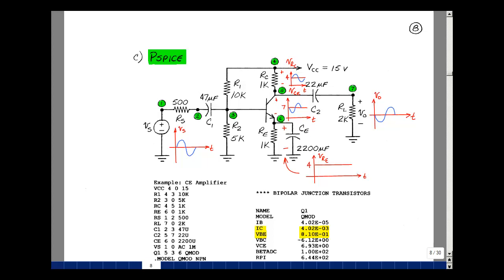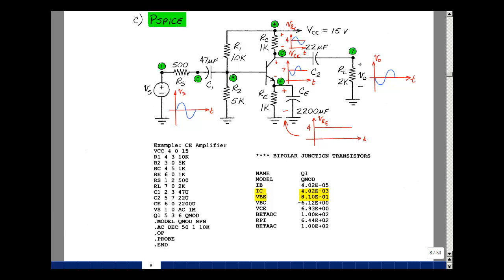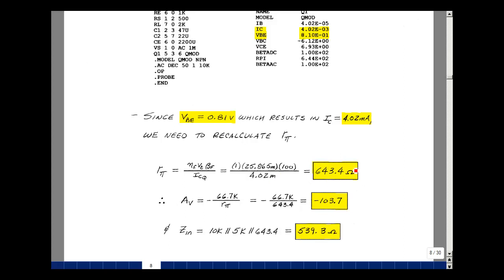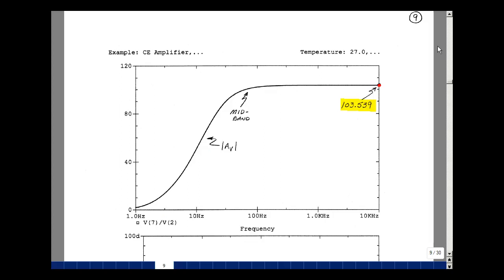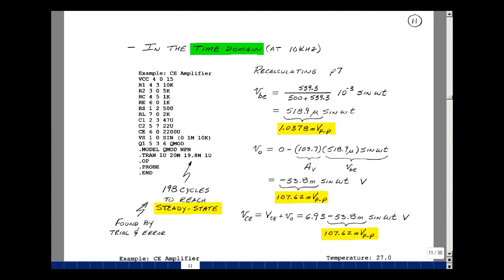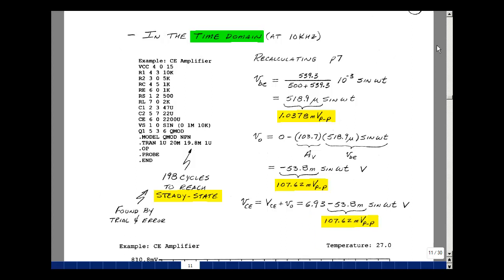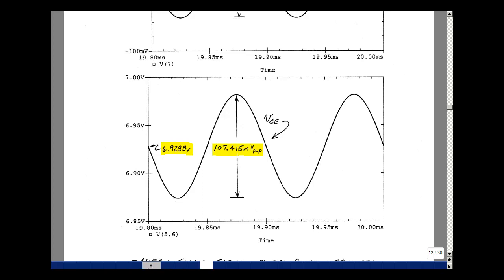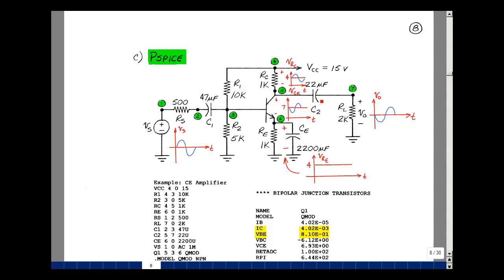ECE302msu: Chapter 5 - Pspice Simulation of a Common-Emitter Amplifier